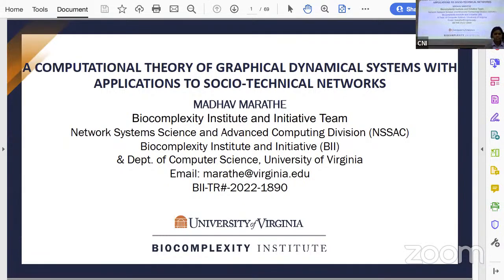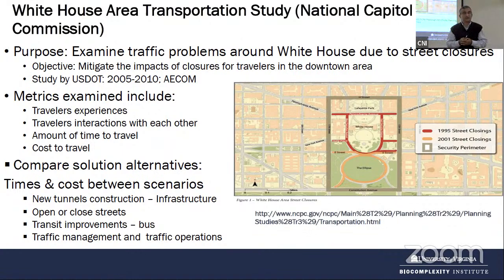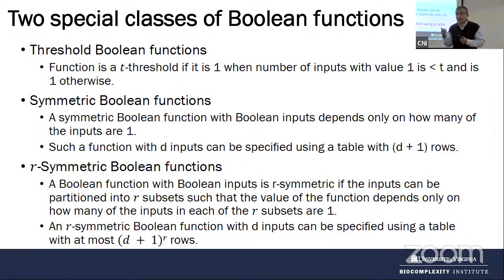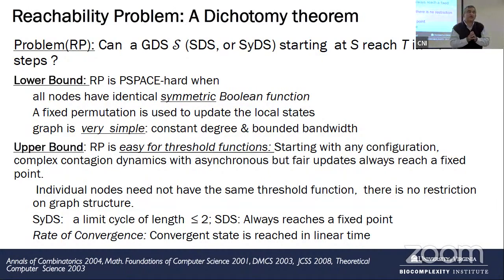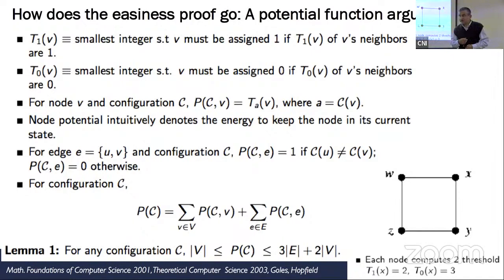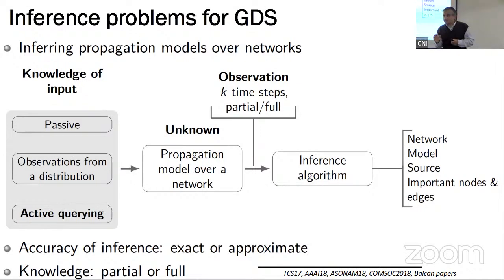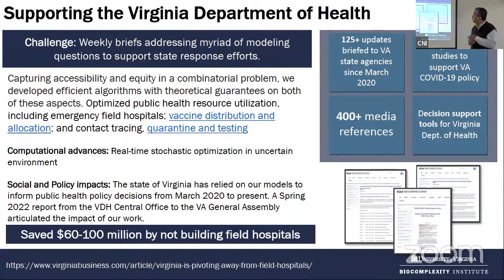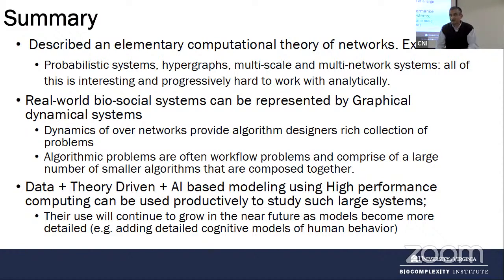A computational theory of graphical dynamical systems with applications to socio-technical networks.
Title: A computational theory of graphical dynamical systems with applications to socio-technical networks.
Speaker: Prof. Madhav Marathe, University of Virginia.
Date: 12/12/2022

Abstract: Graphical Dynamical systems (GDS) are a special type of communicating automata that can be used to model very large socio-technical systems. GDS based "formal simulations" potentially provide a rigorous, useful new setting for a theory of interaction-based computation.  The setting is natural for comprehension of distributed systems characterized by interdependent, but separately functioning sub-parts. Massively parallel and grid computing and the associated algorithm design issues, advanced communication systems, biological networks, epidemiological processes, markets, socio-technical systems are examples of such systems. The talk will describe a computational theory of GDS. The concepts and results shed light on the computational complexity of computing phase space
properties of GDS.  Applicability of the theory to analyse large scale socio-technical systems will be described.

 Bio: Madhav Marathe is a Distinguished Professor in Biocomplexity, the division director of
the Network Systems Science and Advanced Computing Division at the Biocomplexity Institute and Initiative, and a Professor in the Department of Computer Science at the University of Virginia.   His research interests are in sustainability science, network science, computational epidemiology, AI, foundations of computing and high-performance computing. During his 30-year professional career, he has established and led a number to transdisciplinary groups.  Recently, his group has supported federal and state authorities in their effort to combat the COVID-19 pandemic. Before joining UVA, he held positions at Virginia Tech and the Los Alamos National Laboratory. He is a Fellow of the IEEE, ACM, SIAM and AAAS.